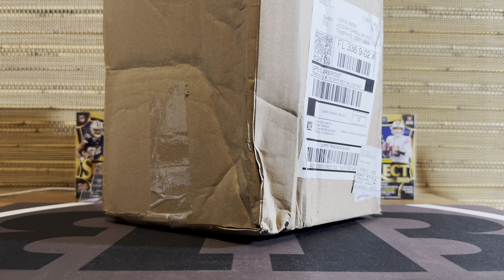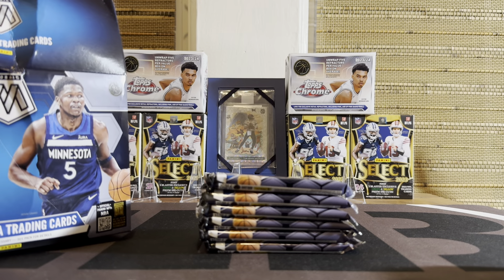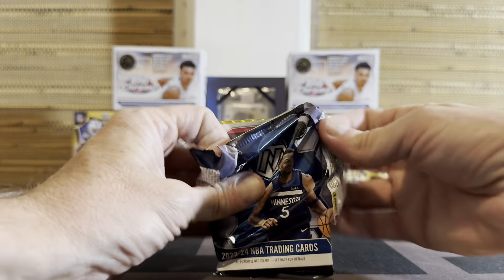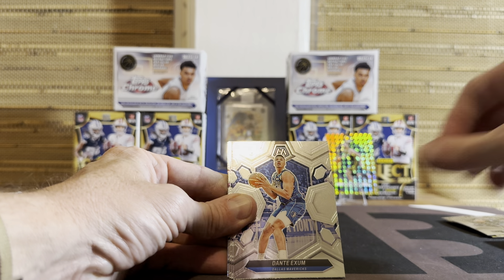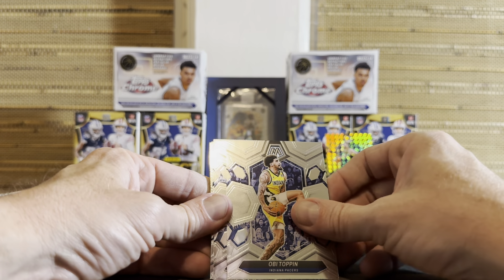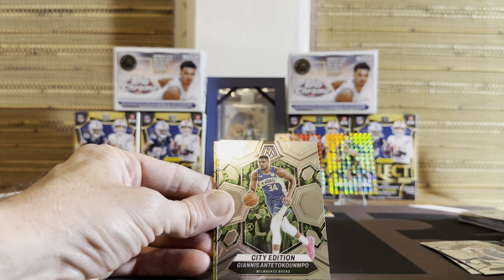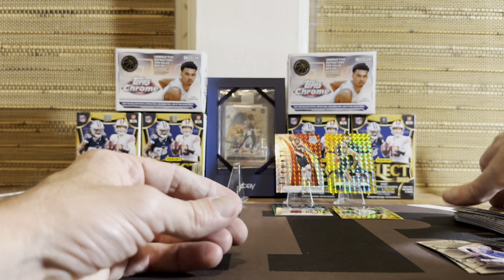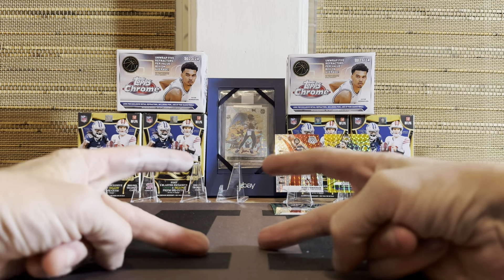2023/24 Panini Mosaic Basketball Mega Box